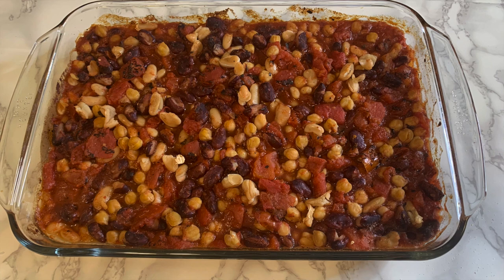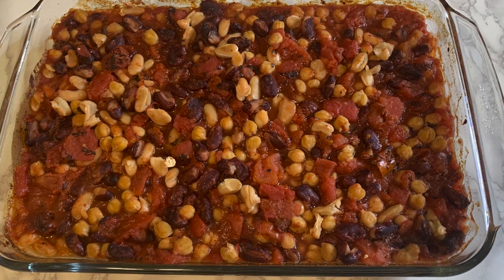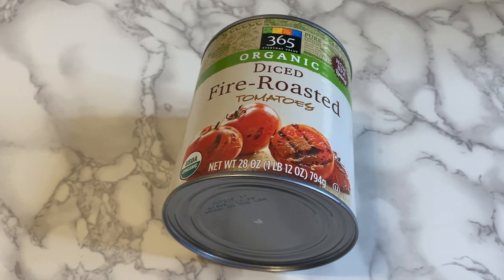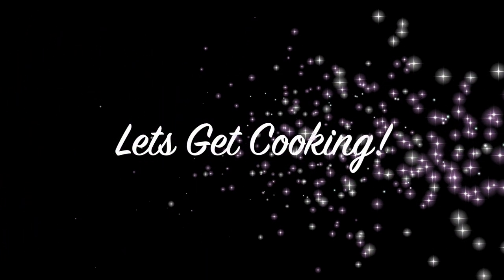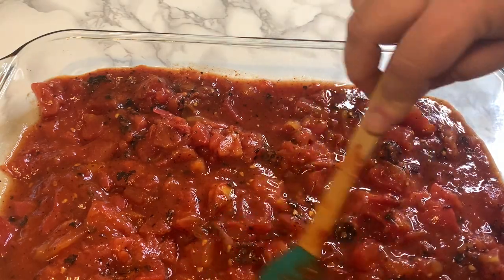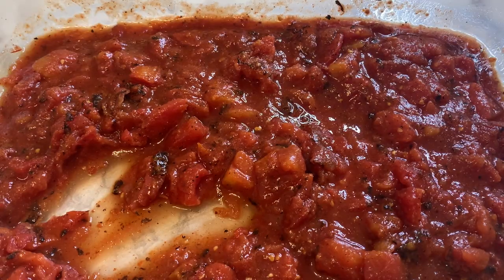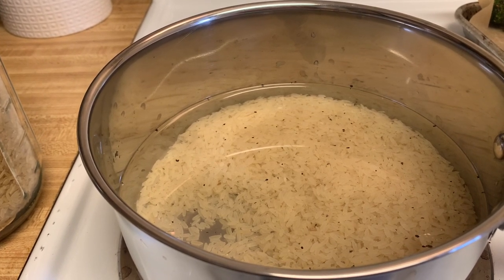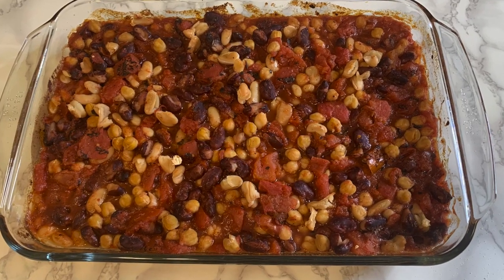Oil Free Baked Beans! | Vegan/WFPB/Starch Solution/ Easy Recipe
Oil Free Baked Beans! | Vegan/WFPB/Starch Solution/ Easy Recipe/Cheap /Family Friendly!!!

Ingredients

1 can  Cannelloni  Beans
1 can Kidney Beans
1 can Chickpeas
1 1/2 tbsp Onion Powder
1 1/2 tbsp Garlic Powder
1 tsp Aleppo Pepper
1 can Fire Roasted Tomatoes
1/2 tbsp Red Pepper Paste
1/2 tbsp Tomato Paste

Step 1. mix the fire roasted tomatoes, red pepper and tomato paste till everything is well combined

Step 2. add the garlic, onion , aleppo pepper, salt and pepper to the tomato mix once again then add all the beans mix one last time

Step 3. cover with foil and bake at 350 for 20 minuets Next uncover and bake for another 15 minuets and Thats IT Enjoy!!!

Monkey and Me Italian Bake Recipe!